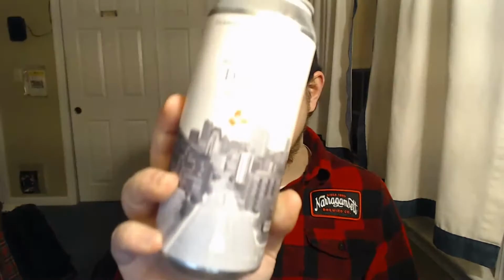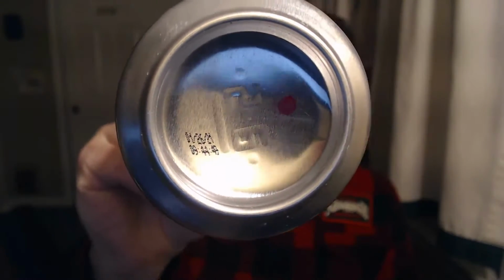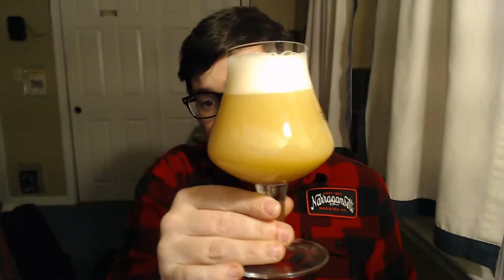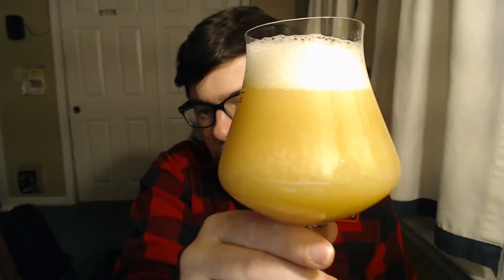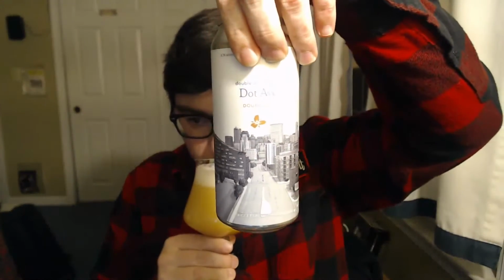Massachusetts Beer Reviews: Trillium Double Dry Hopped Dot Ave Double IPA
In this episode, I try a double dry hopped version of a DIPA from Trillium's Street Series. Cheers!